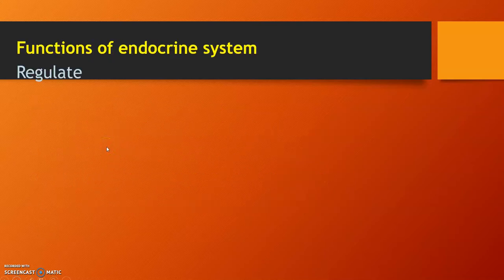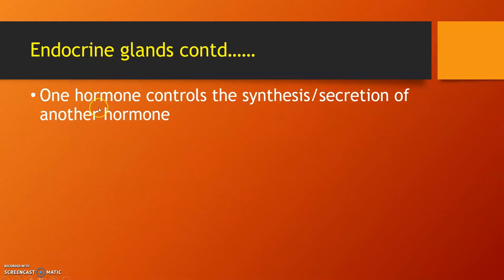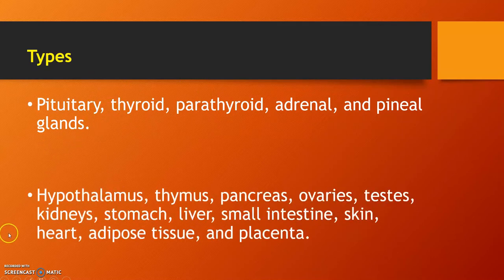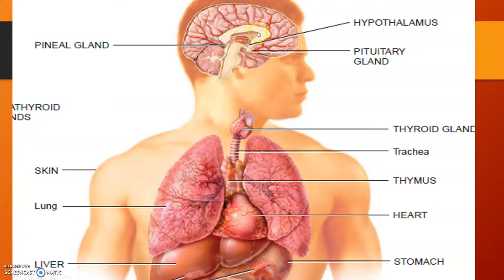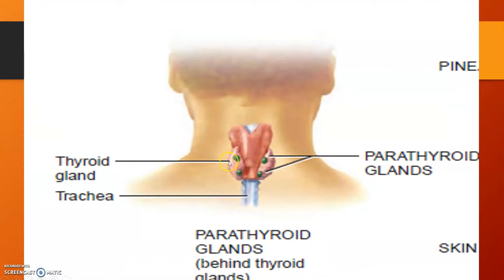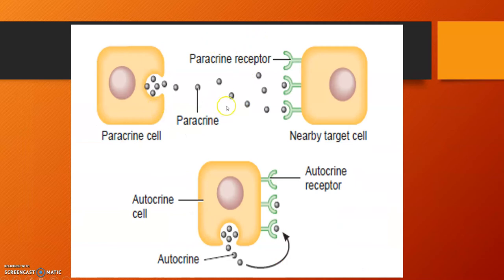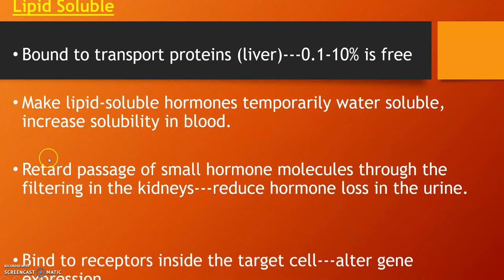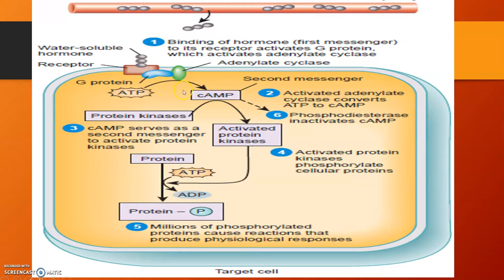Endocrine System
Introduction to Endocrine system